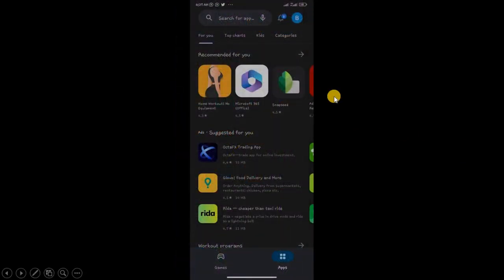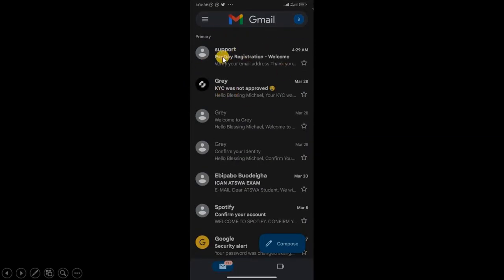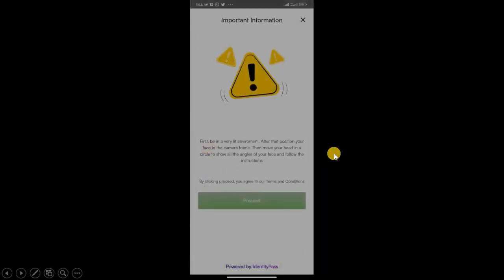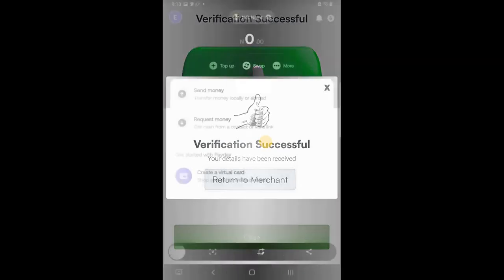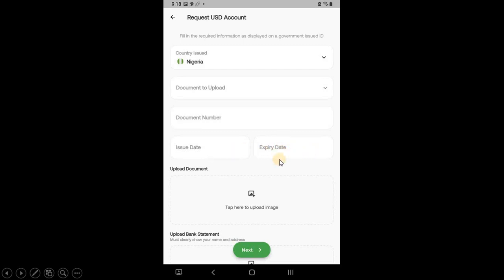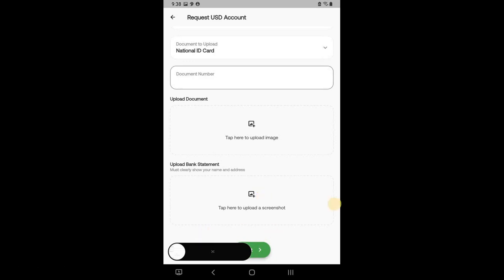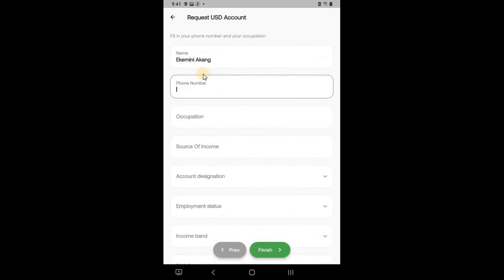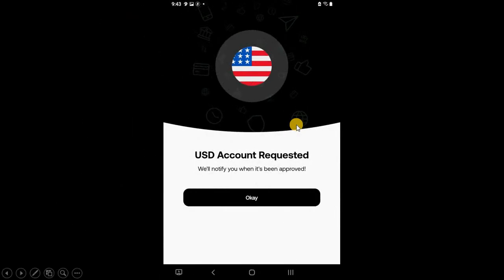"Step-by-Step Guide: How to Open a Virtual USA Bank Account on Payday"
If you're an international freelancer or online entrepreneur who needs to receive payments from US-based clients, having a virtual USA bank account can make your life a lot easier. In this video, we'll walk you through the process of opening a virtual bank account in the USA using Payday, a popular online banking platform. We'll cover everything from creating an account to verifying your identity and adding funds, so you'll be up and running in no time. Whether you're a digital nomad or just someone who needs a simple way to manage your finances internationally, this video is for you.